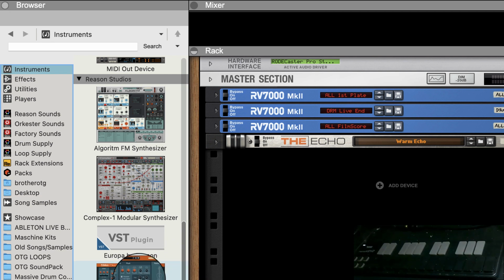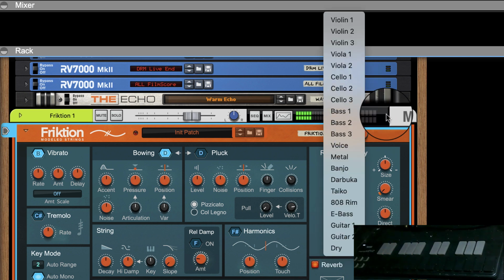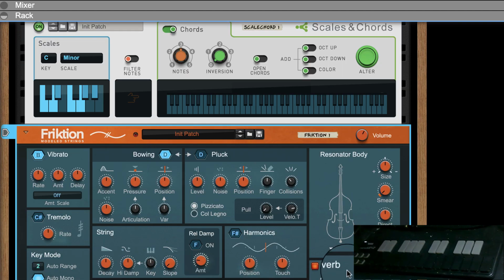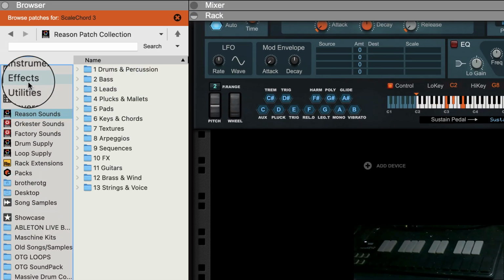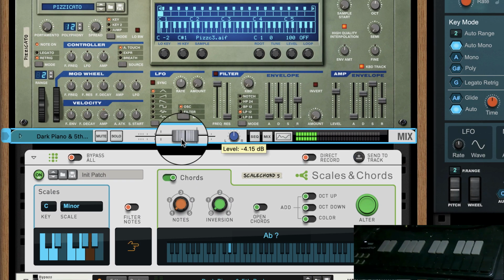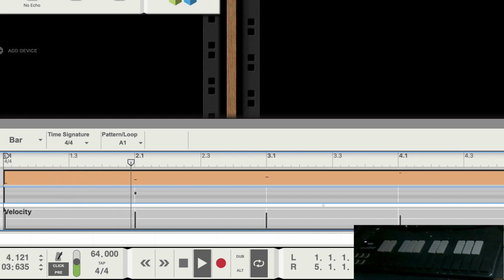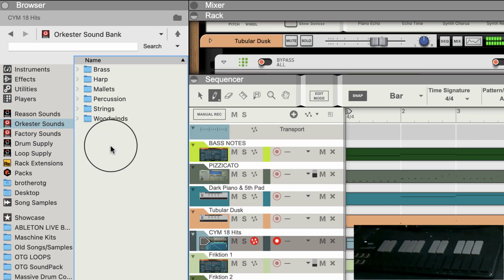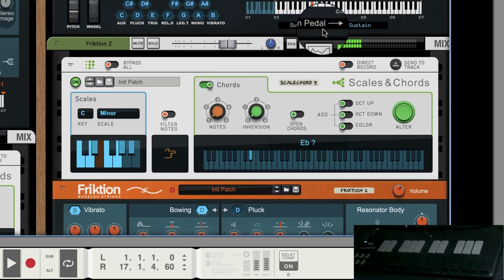REASON STUDIOS | FRIKTION | CHORDS AND SCALES | REASON 12